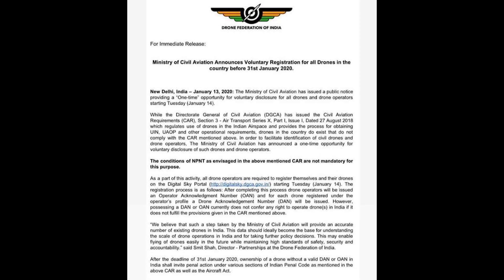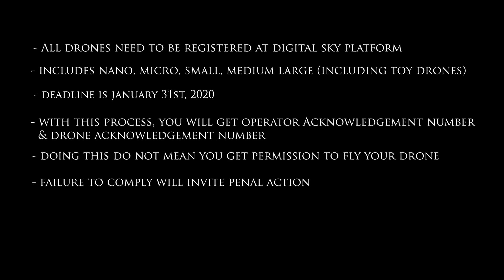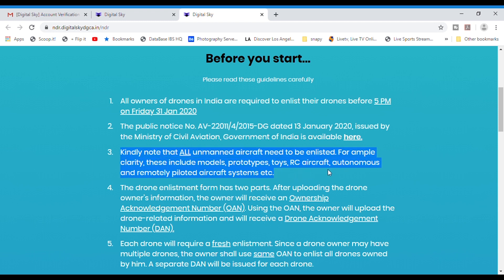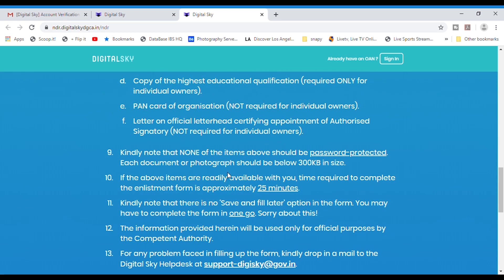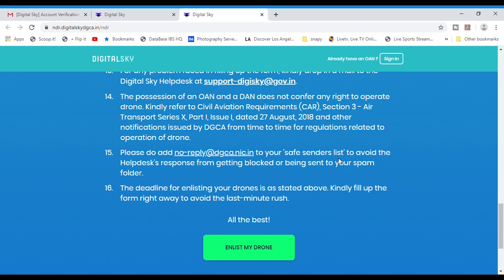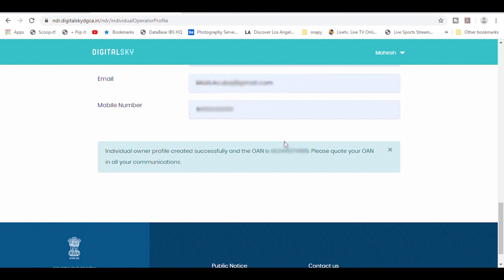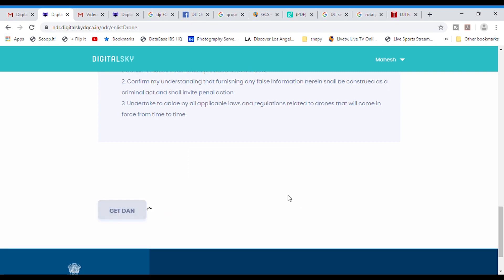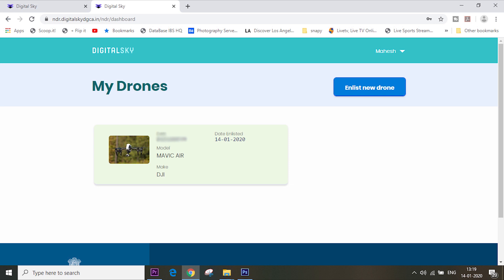Drone registration in India | Step by step Process EXPLAINED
With the recent circular from the Ministry of Civil Aviation department of India, all drones, irrespective of the type of drone need to be registered. This also includes Toy drones.

This video explains the step by step process on how to register it and generate the Owner Acknowledgement Number (OAN) and Drone Acknowledgement Number (DAN).

Please don’t use this video without permission or license.